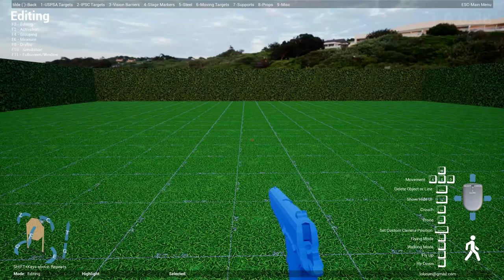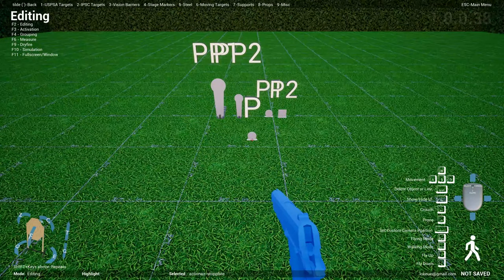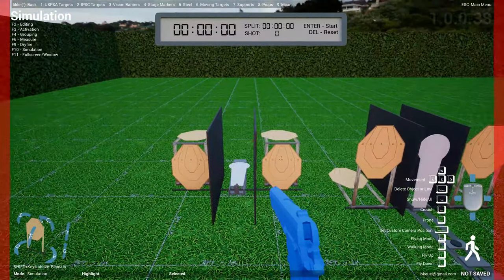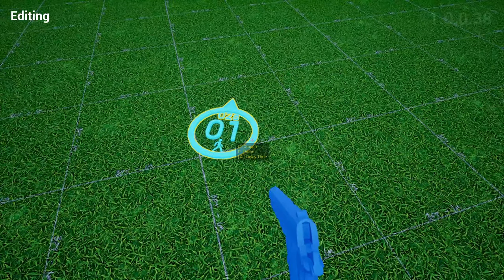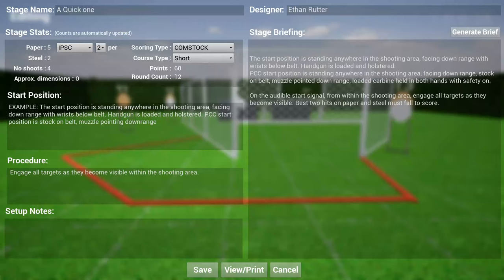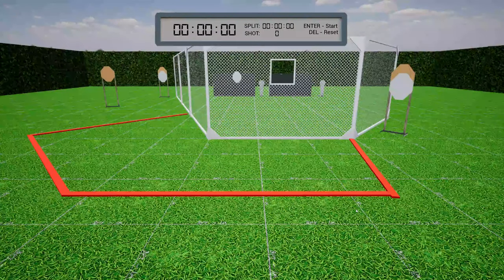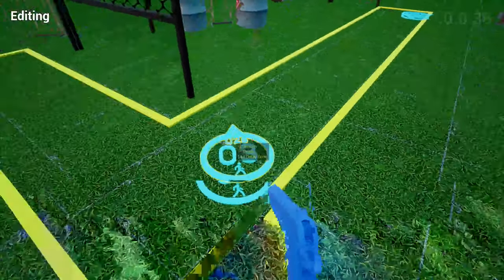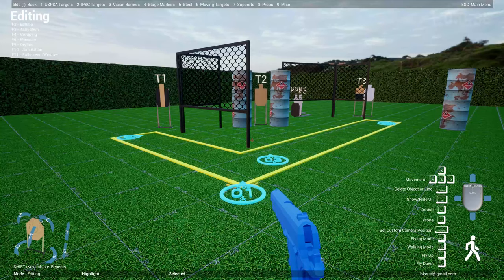Dryfire your USPSA/IPSC stage designs, and Action Air targets - v0.38 update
1.0.0.38
- Waypoints
 - Add waypoints from MISC menu
 - Waypoint cameras available in the Camera UI
 - Cycle and view cameras from each waypoint that you set
 - Set stance and delay at each waypoint
- Dryfire mode
 - Build your stage, set your waypoints
 - Project your screen on a big screen or wall
 - Gear up with your dryfire gear
 - Hit enter and get those reps in
- More Props
 - Action Air Targets
  - Mini popper
  - Round & Square plate
  - Stop Plate (turns red when hit)
 - USPSA & IPSC Double Flipup
 - USPSA & IPSC Double Rotate
 - 2x2 Wall with wideport and raisable flaps
- Bug Fixes:
 - When cloning, colors are now copied as well
 - Made prone, more proner

1.0.0.37c
- Added Account Settings to Main Menu
Bug Fixes
- Delete button shows for everyone
- fixed login issues